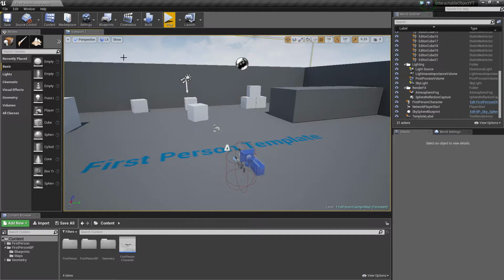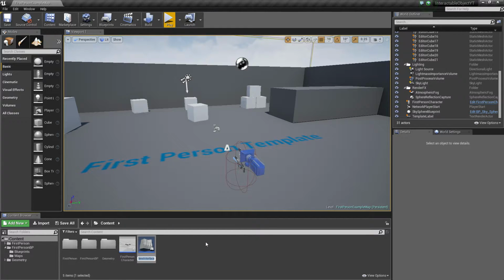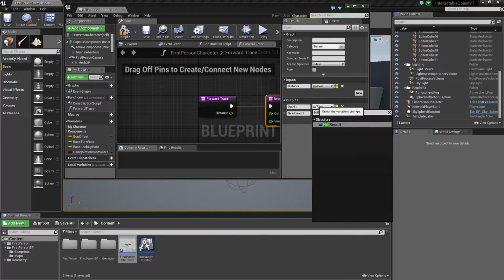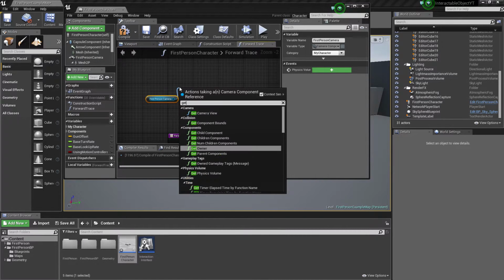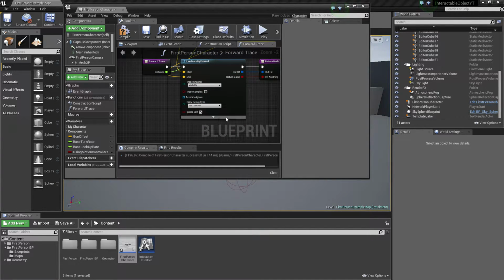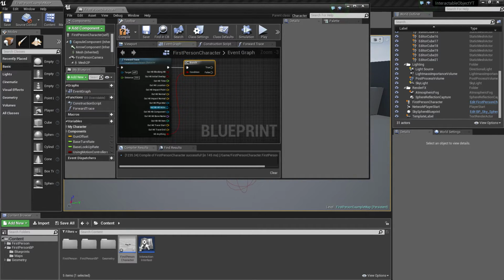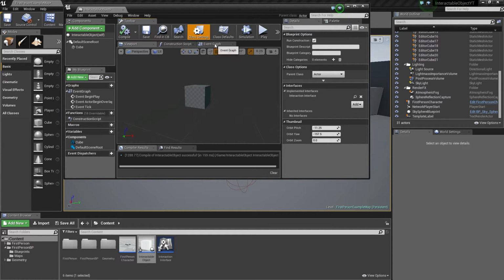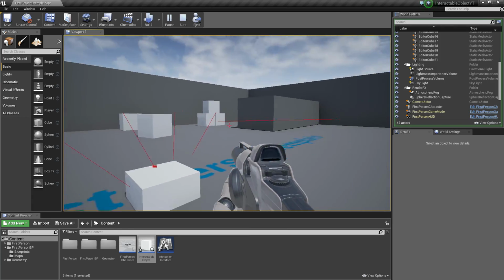Unreal Engine 4 Tutorial - Creating Interactable Objects [4.12]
In this video I show how to create basic Interaction Functionality that will allow you to press a key to interact with objects.